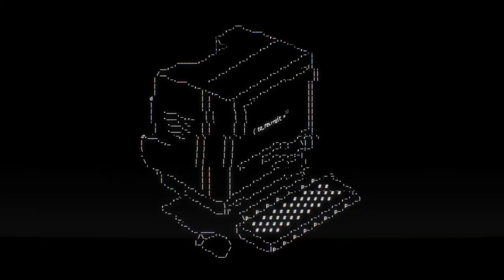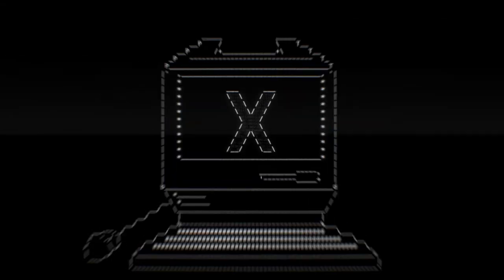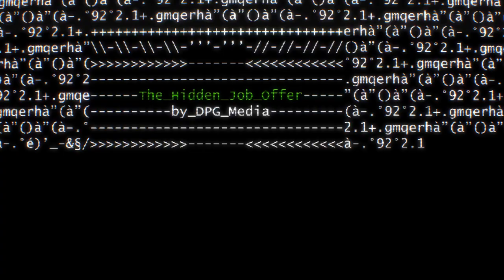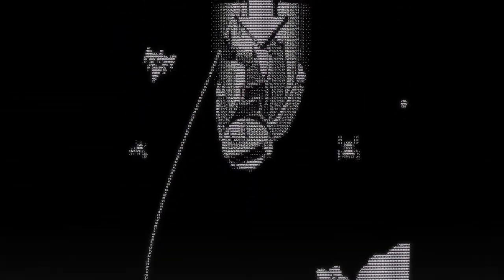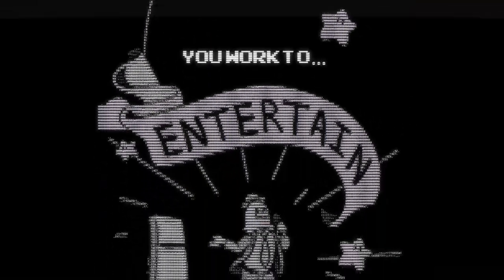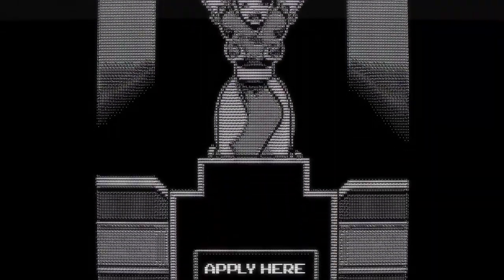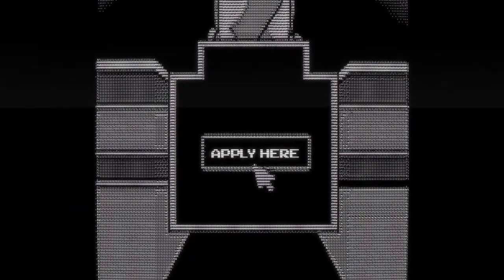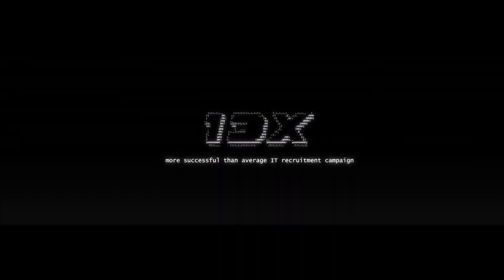Case movie The Hidden Job Offer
at-thetable with "The Hidden Job Offer" for DPG Media in Direct Marketing